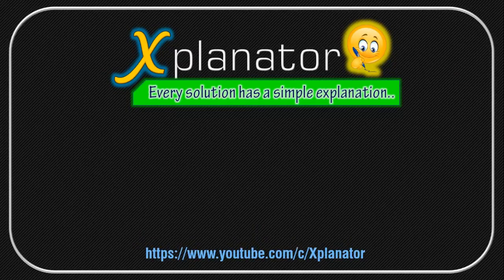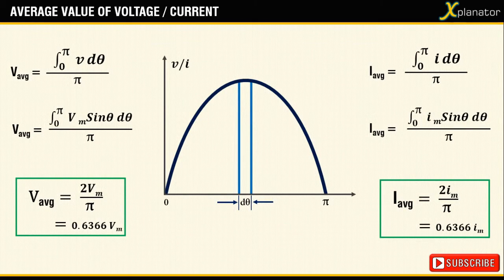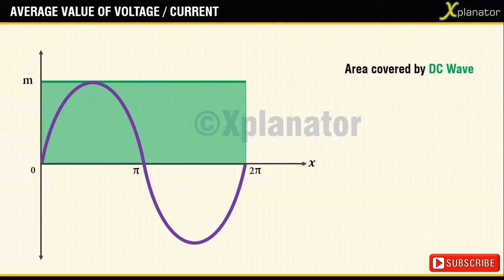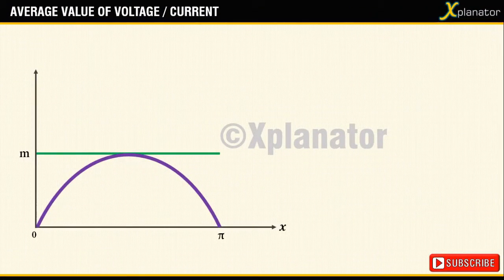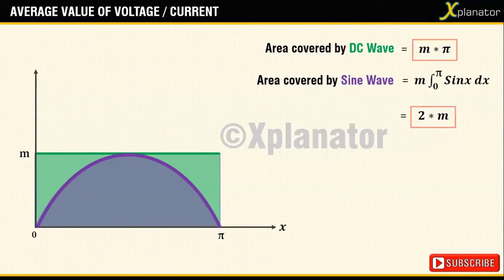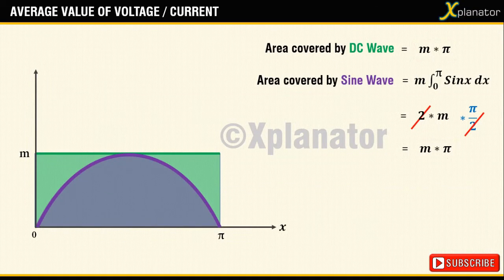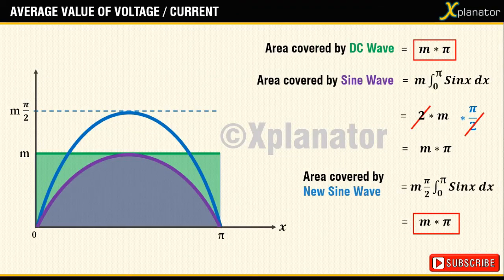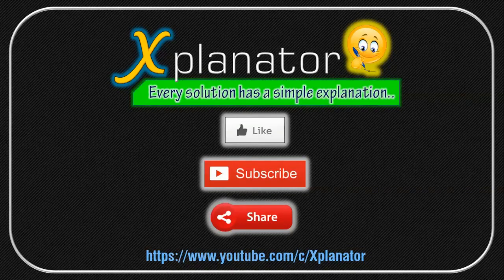Average Value of Voltage/Current wave :The basics using concept of areas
You have studied the derivation from textbooks. But how about studying it from the perspective of areas? Analyse the definition and build a solution by comparing areas occupied by AC and DC waves.